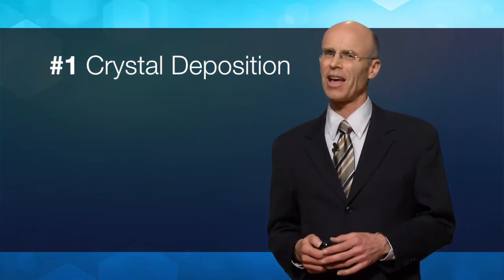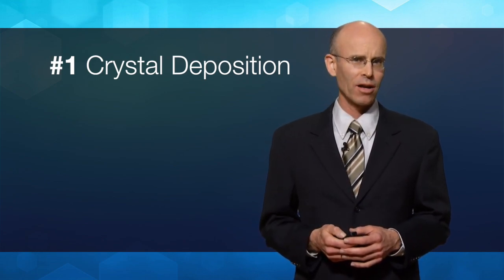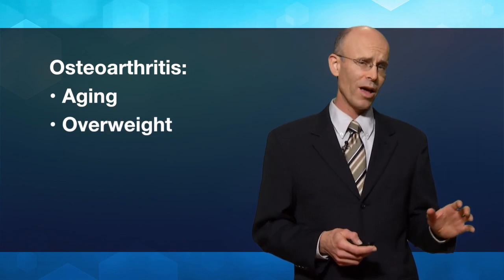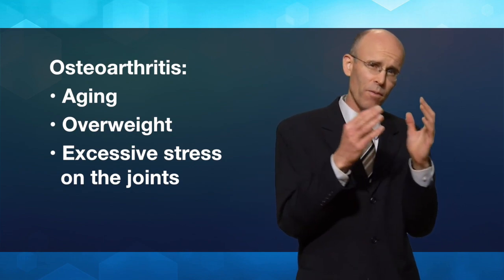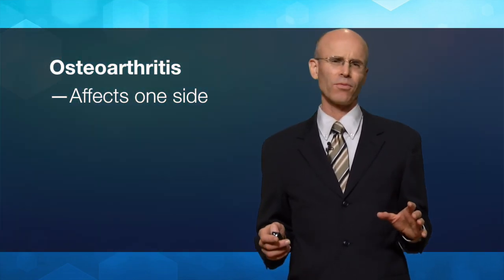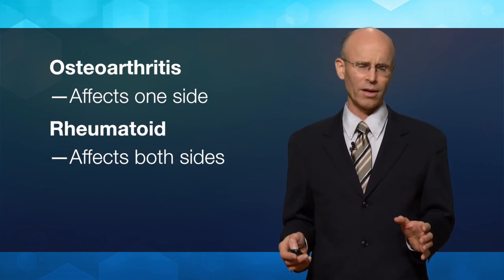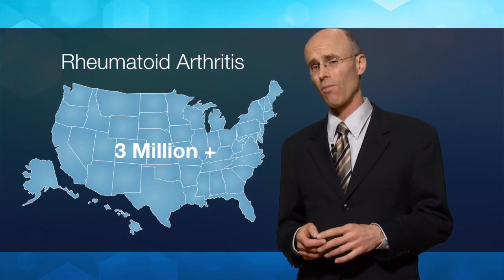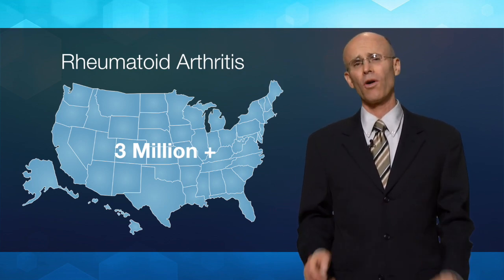LifeStart 07 - Relieve Arthritis Naturally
For over 25 years Dr. David DeRose has been helping people improve their health through motivational presentations and natural therapies. With these seminars, learn how to become more healthy naturally.